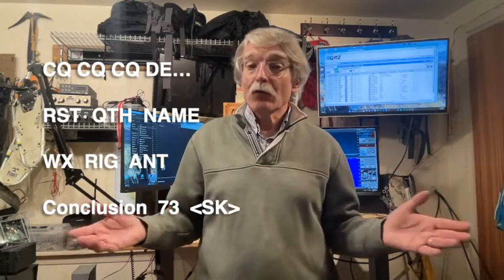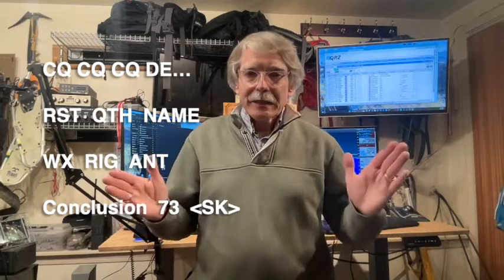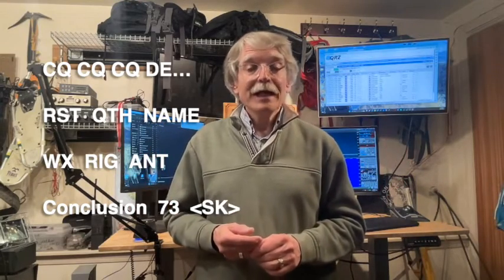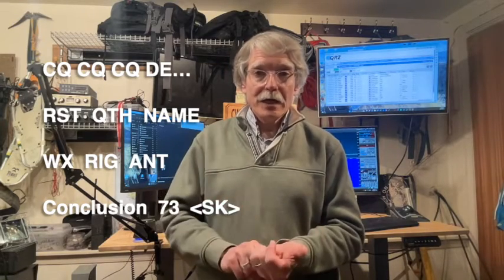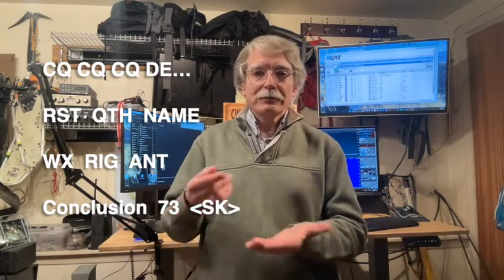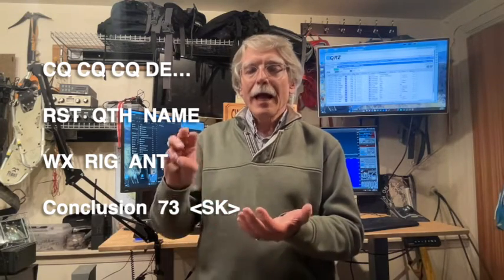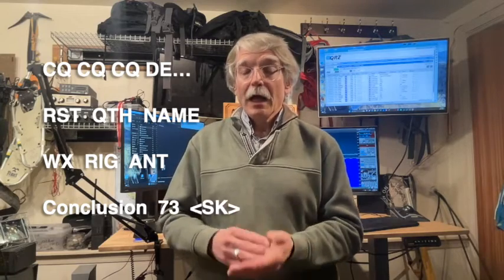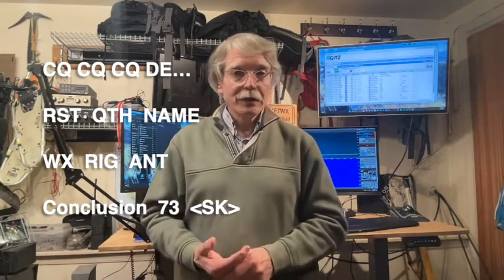Anatomy of a CW QSO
This video will provide all the info you need to get on the air for your first CW QSO